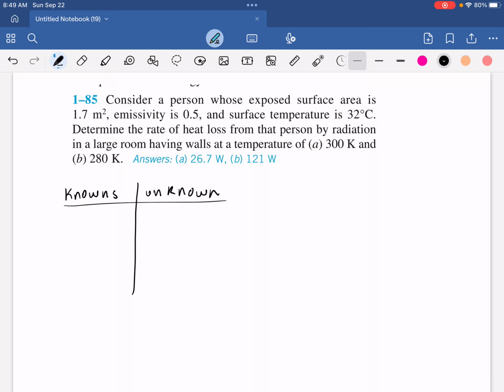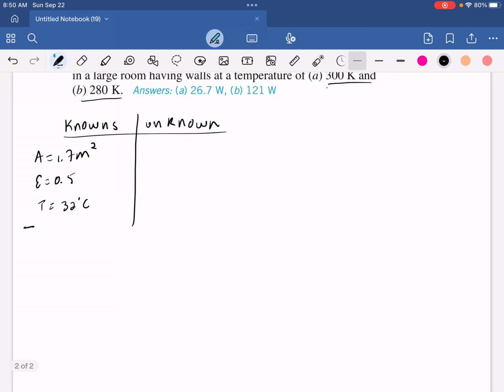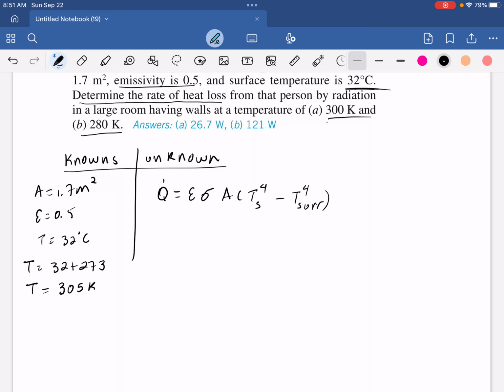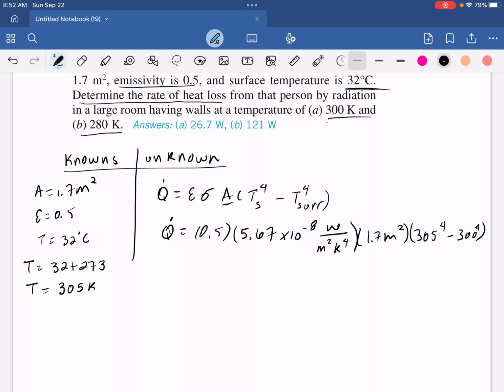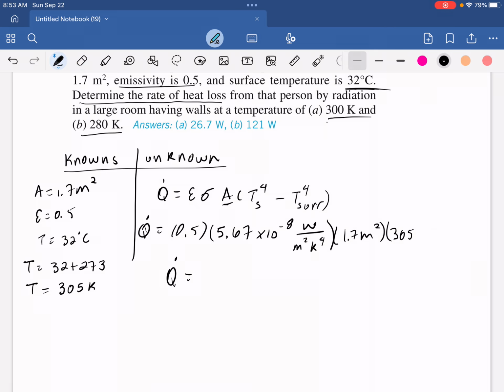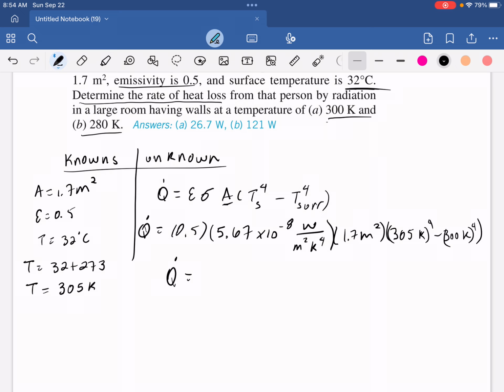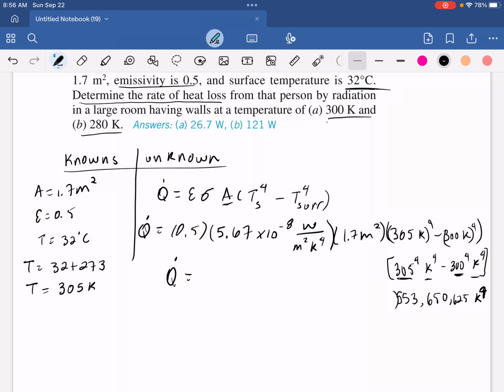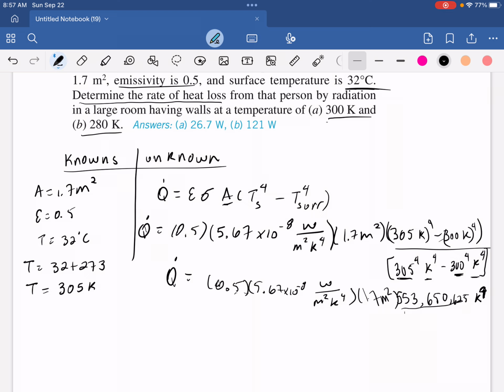Radiation practice problem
Lets practice some heat and mass transfer problems. I hope this helps.